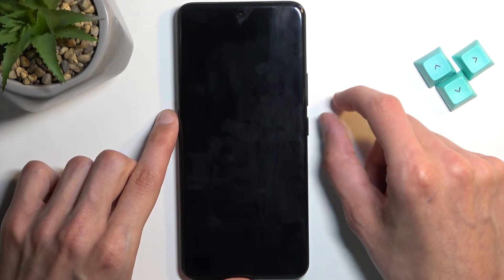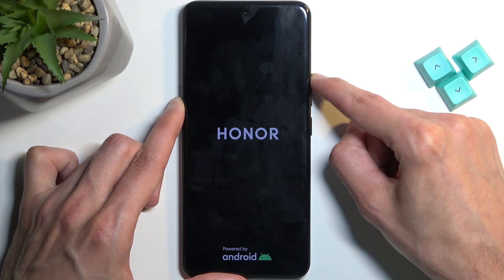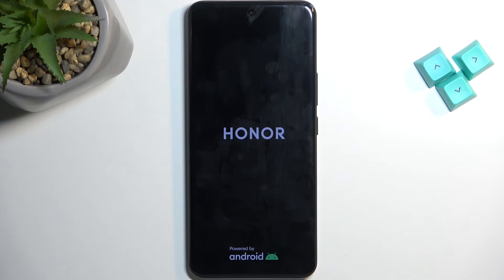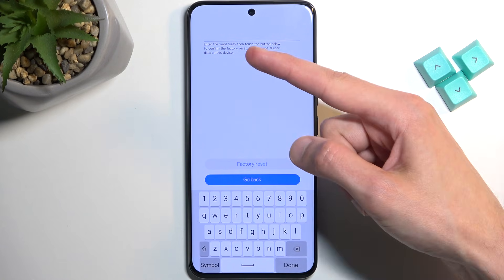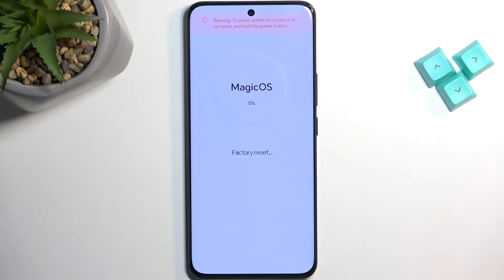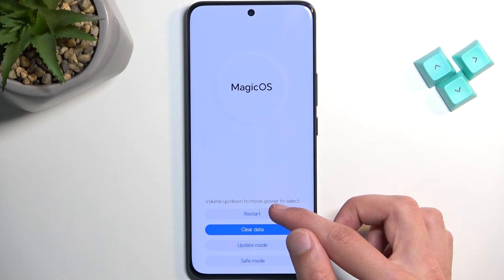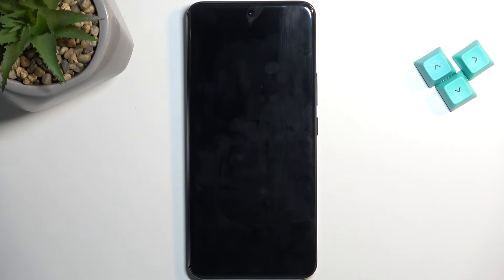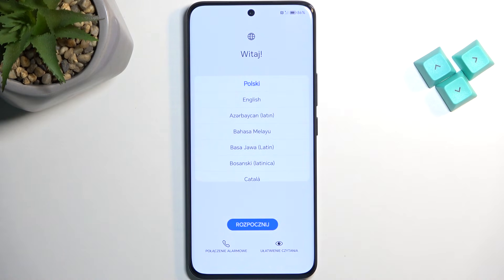How to Hard Reset Honor 90 via Recovery Mode - Clear Data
Find out more about hard reset in Honor 90:
Hello, everyone! In this video, we're here to provide you with guidance on performing a Hard Reset on your Honor 90 using Recovery Mode. We will take you through the process of accessing recovery mode and initiating a Clear Data / Factory Reset on your device. It's important to note that this procedure will result in the removal of all your personal data. Thank you for joining us! If you want to know more about your Honor 90, visit our YouTube channel.

How to perform a clear data / factory reset on Honor 90? How to hard reset Honor 90 via recovery mode? How to enter recovery mode on Honor 90?